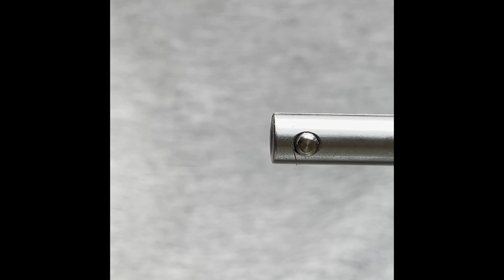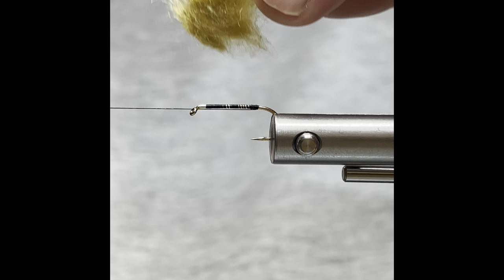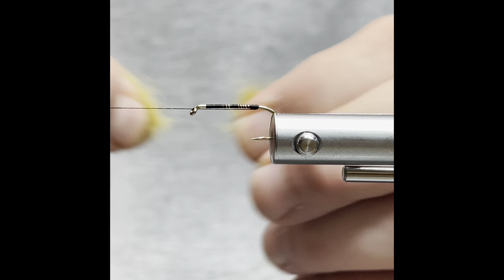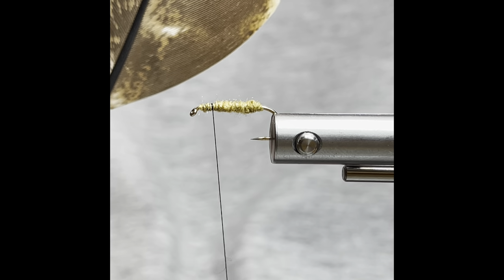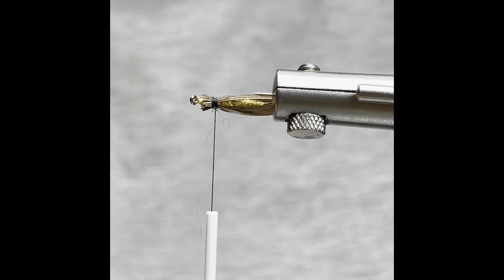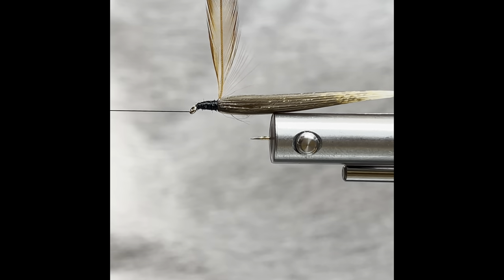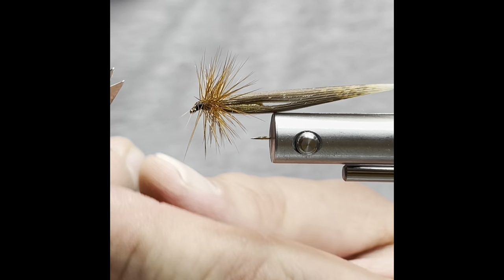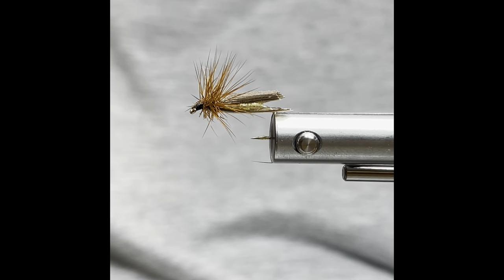Tie A Slow Water Caddis Fly with Brian Davenport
There are a lot of great flies to use when fishing the slow water sections of rivers, but one that is often overlooked is the caddis fly. In this video Brian Davenport ties up a slow water caddis and shows you just how easy it can be to find success with this time-tested fly.